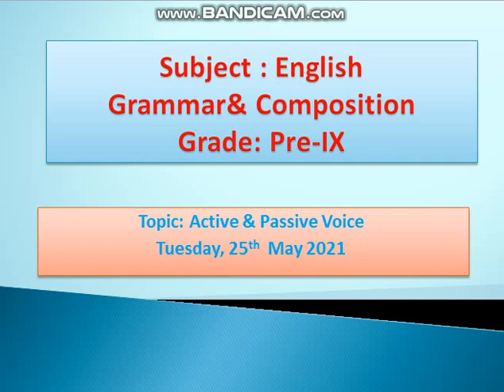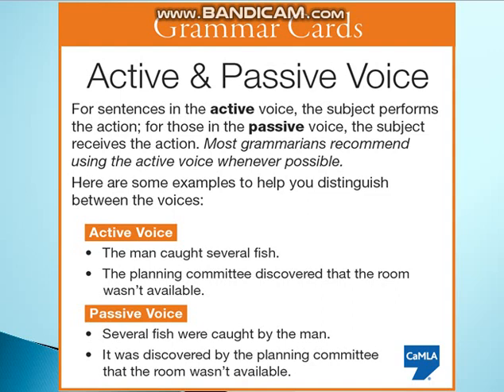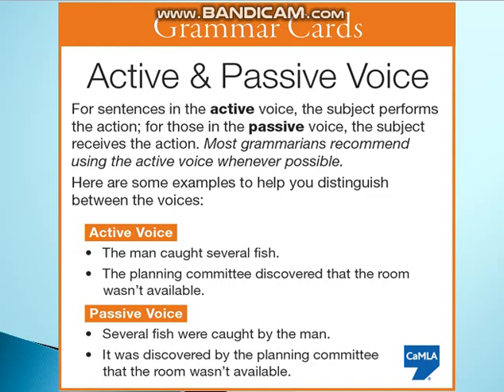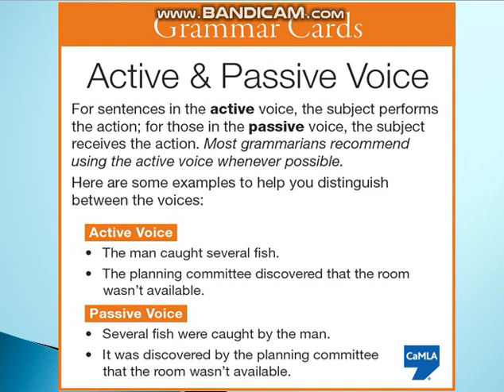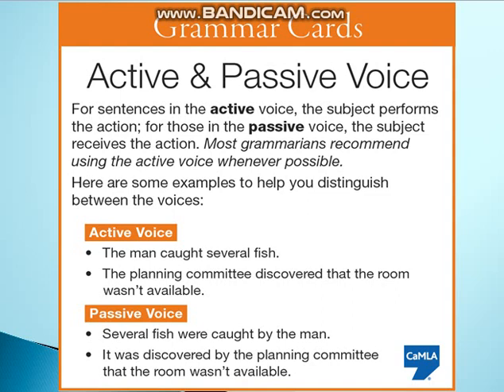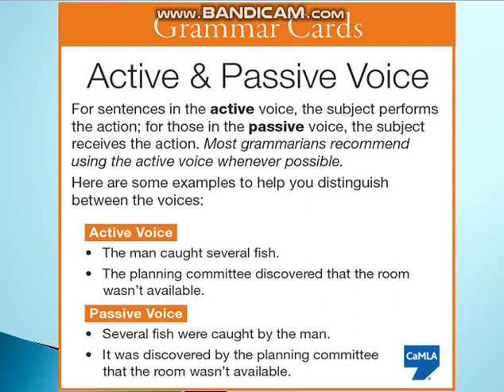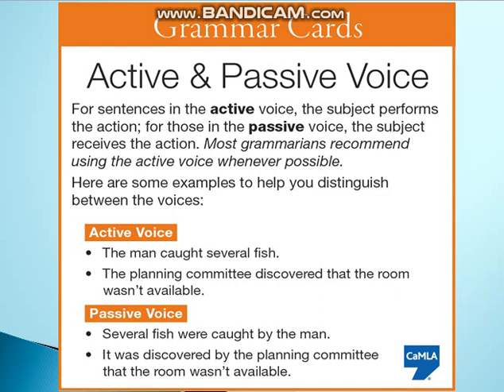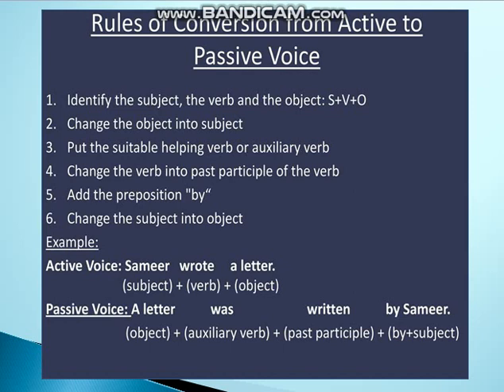Pre IX Eng 25 May Part 1